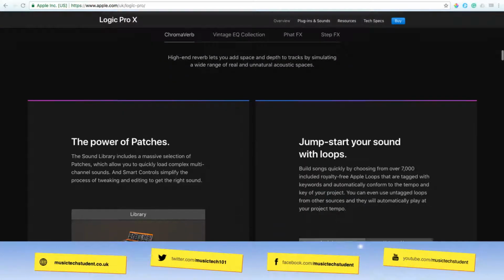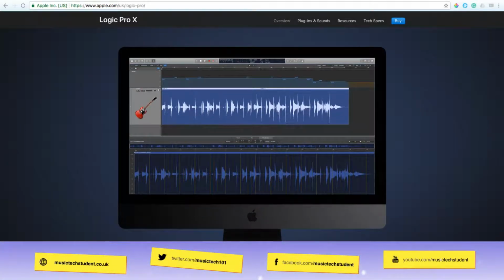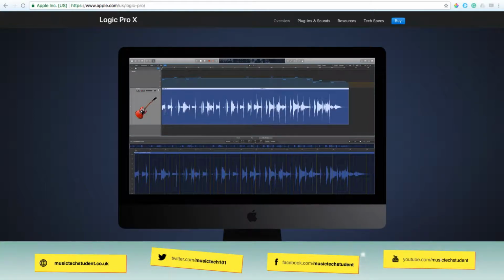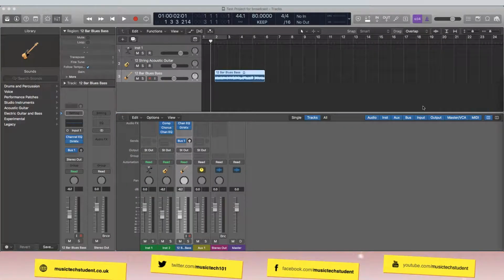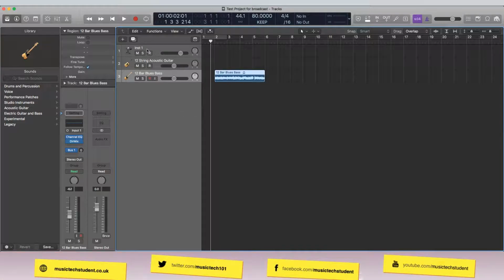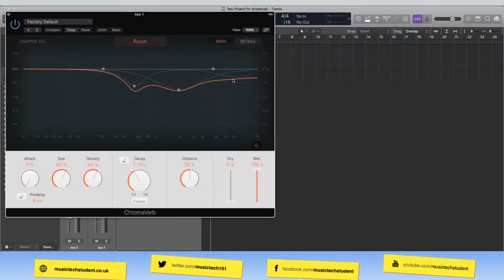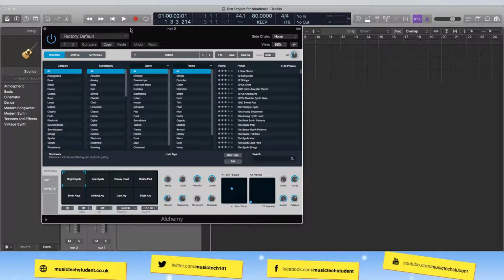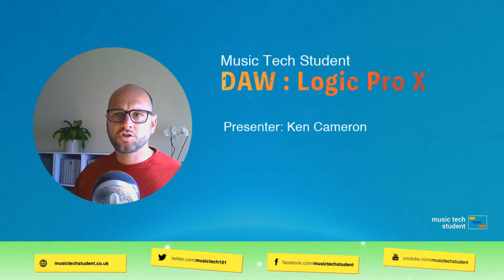DAW - Logic Pro X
In this series of videos, we discuss which DAW is best for your School's Music Technology Course. How does Logic Pro X fit your needs?